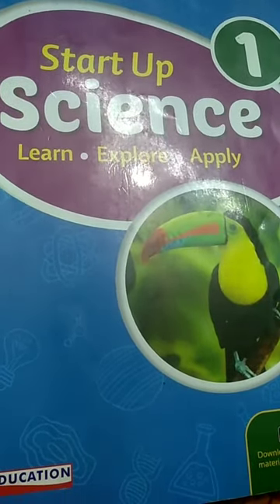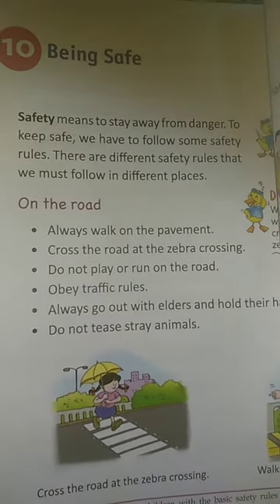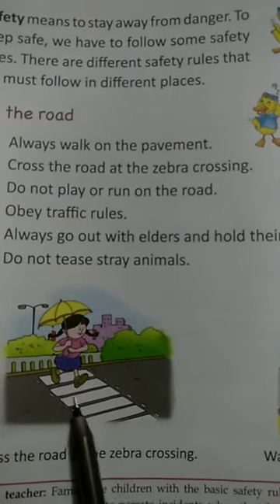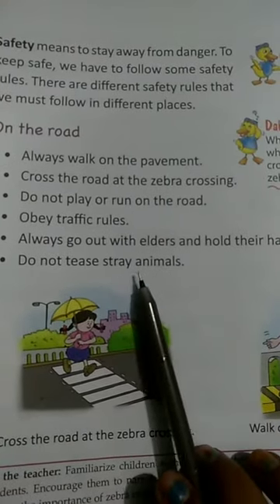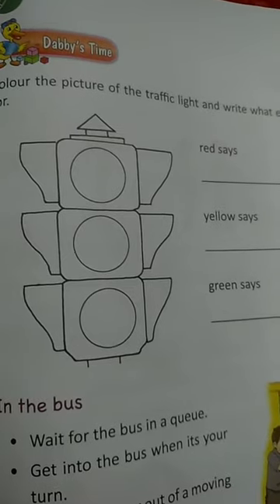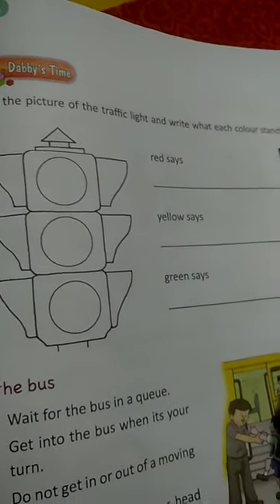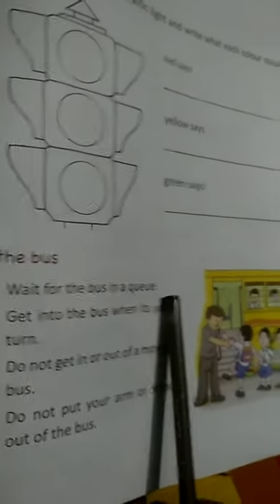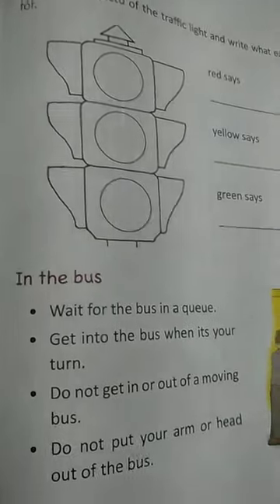Class-1, SCIENCE,CH-10.BEING SAFE,PART-1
Date10-08-20